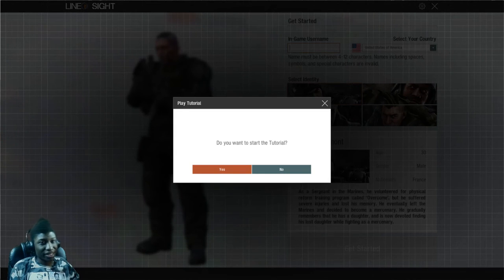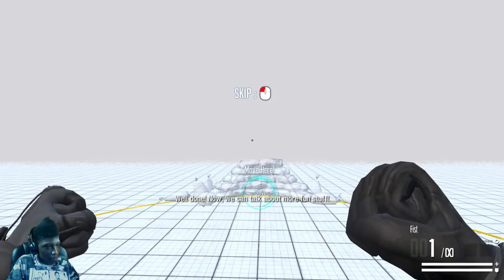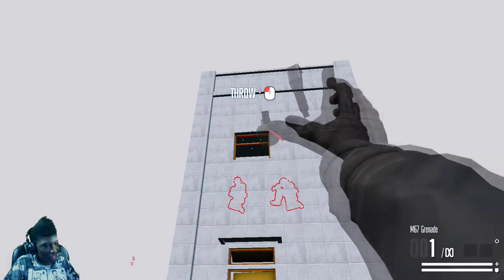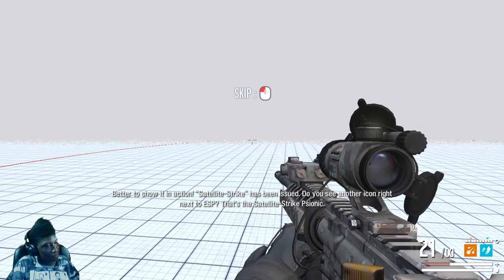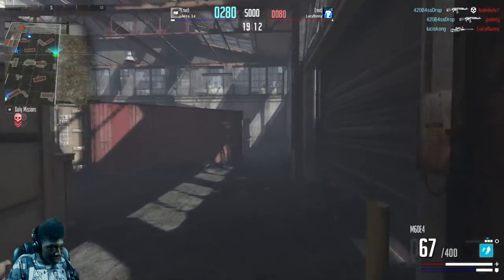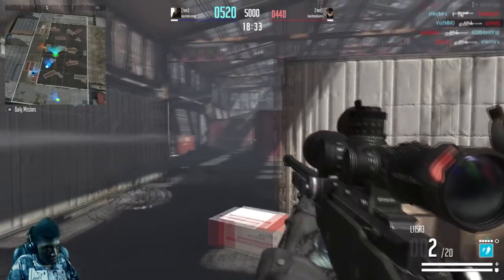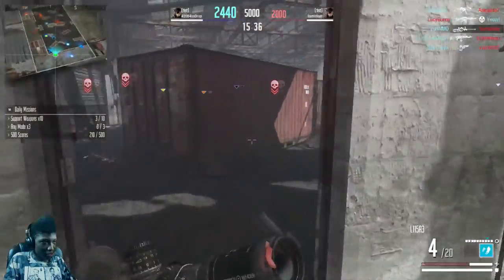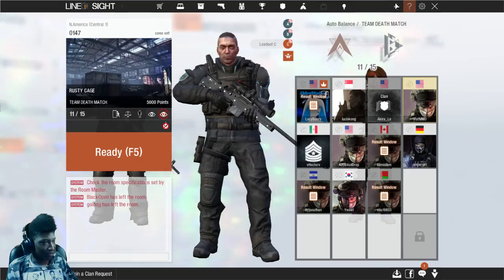Line of Sight | 1st Impression | What A Weird Shooter...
TACTICAL NUKE INCOMING!!!